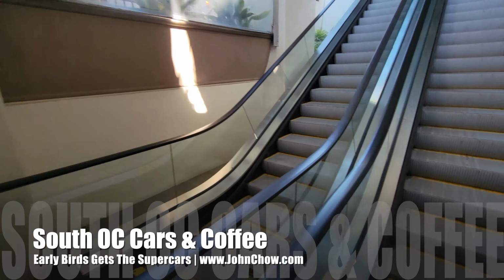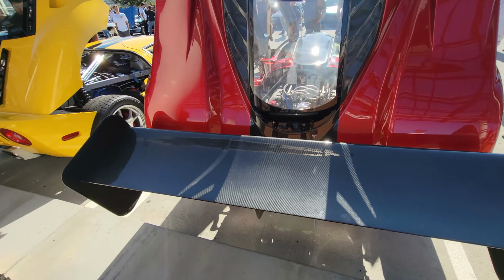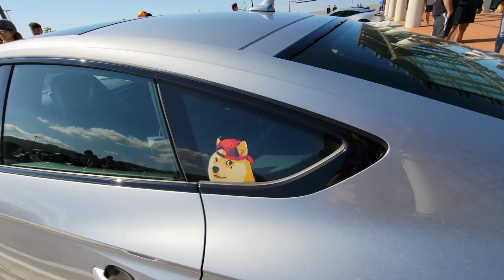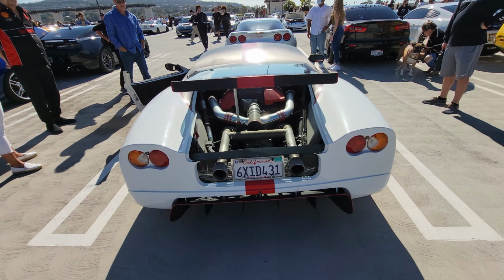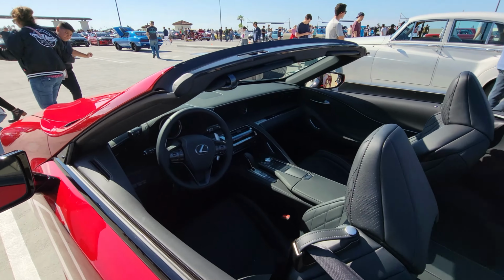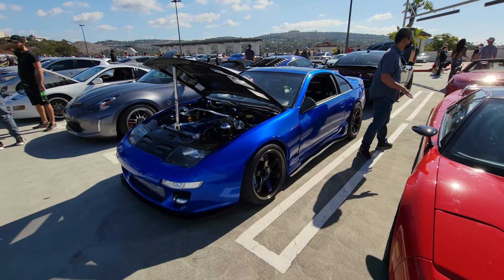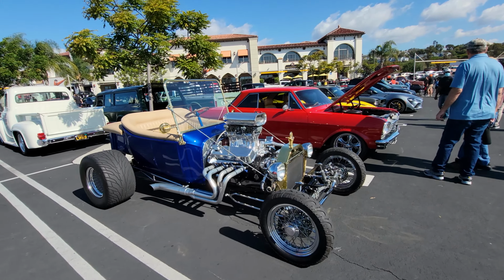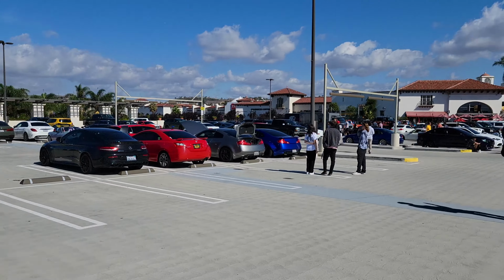Rent a Supercar at South OC Cars and Coffee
Want to drive a supercar but can't afford it? No problem. Thanks to SHAiR, you can rent the supercar of your dreams. Their super rental cars were on display at South OC Cars and Coffee.

3 Legged Thing Rick Tripod